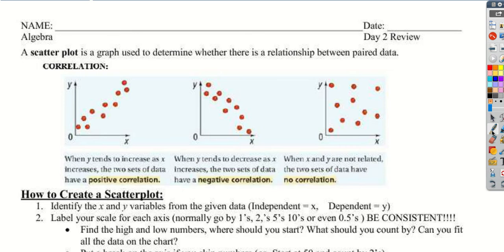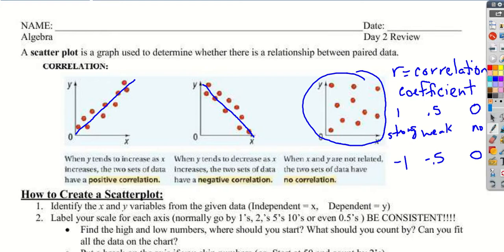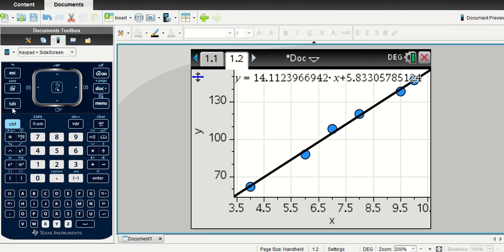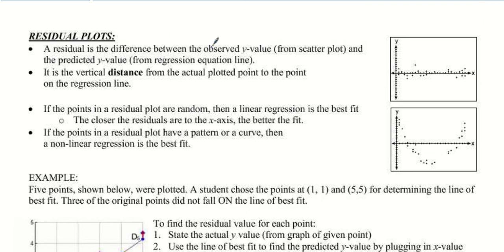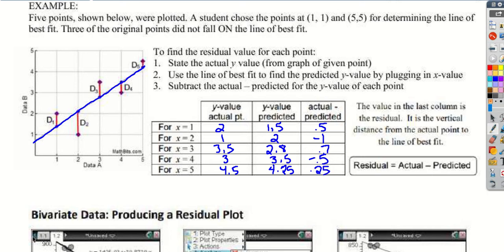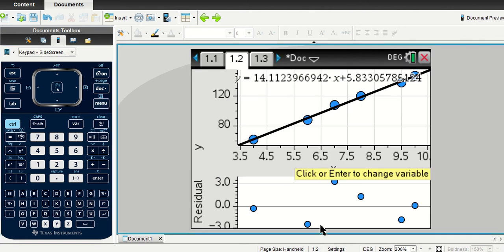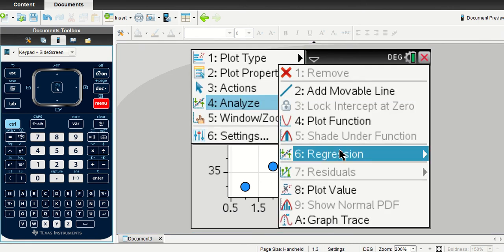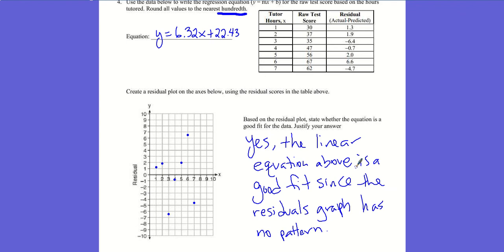Day 2 Review Notes - Scatterplots and Residuals Video